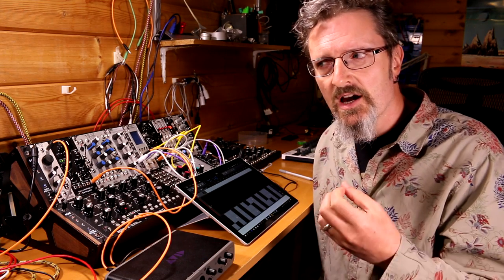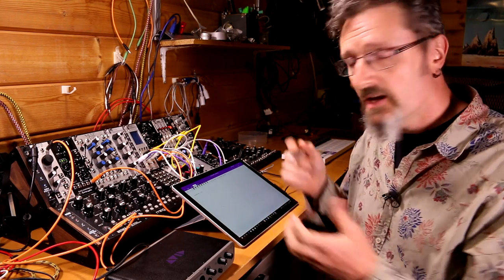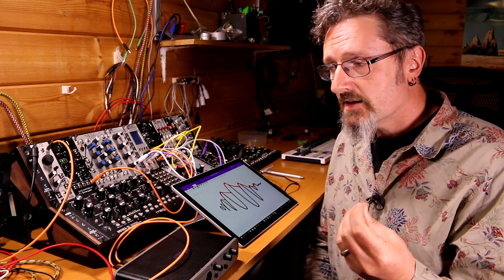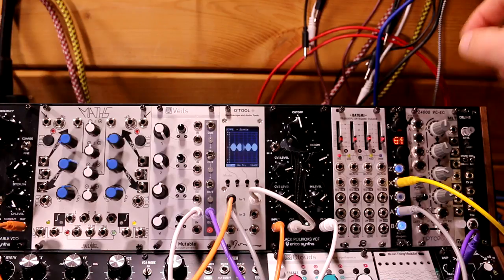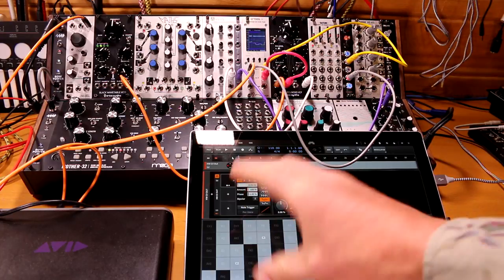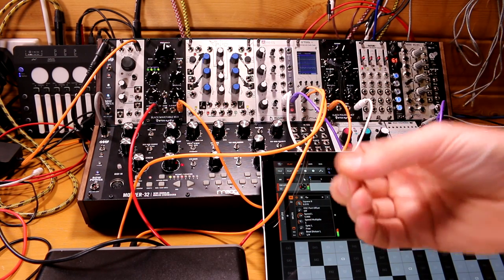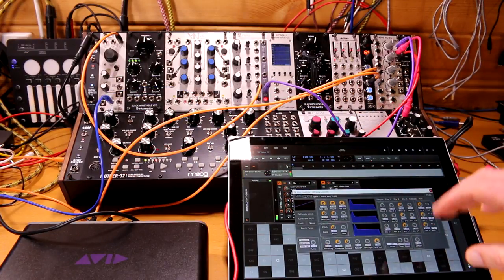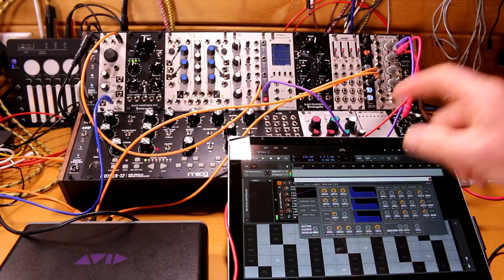Molten Modular 12 - AC coupling, CV and DAW control with Bitwig 2.1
Or how can you control your modular with CV from Bitwig through an AC coupled audio interface? Featuring the Bitwig CV devices and Silent Way from Expert Sleepers.

► Check out everything I do on synths, modular, DIY, Surface Pro, music tech software and hardware